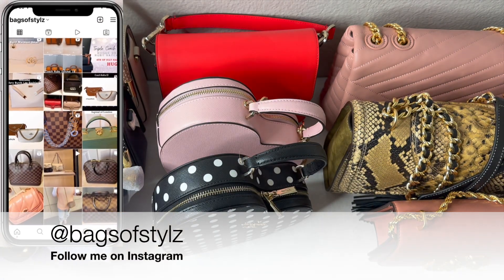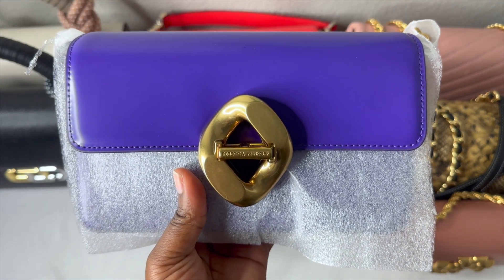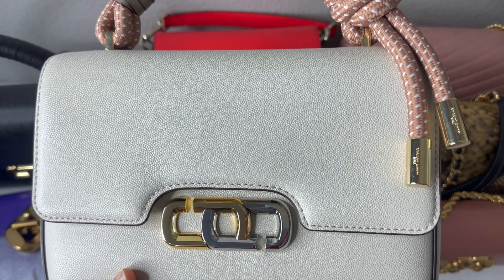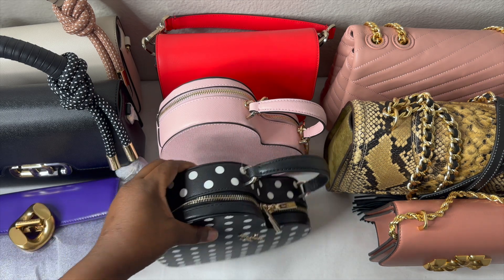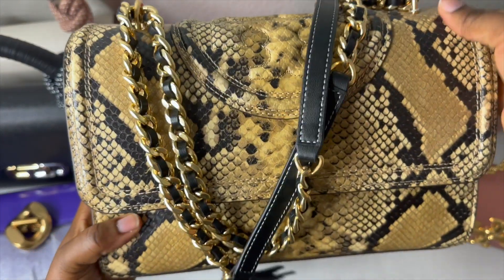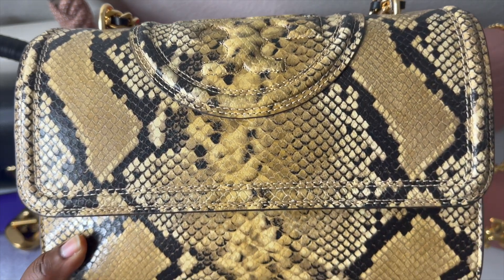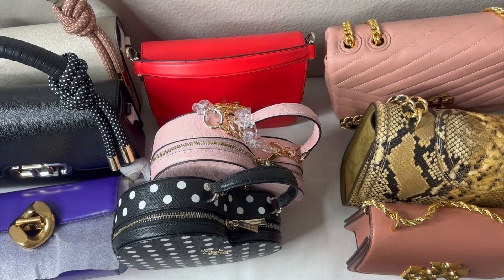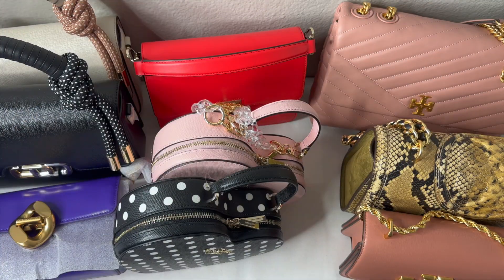2022 REBECCA MINKOFF, MARC JACOBS, KATE SPADE, TORY BURCH, DOONEY AND BOURKE HANDBAG COLLECTIONS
Hello Everyone,

This is the final video featuring my 2022 handbag collections. I have had so much fun going through all of the bags that I owned and I hope you guys have truly enjoyed it.